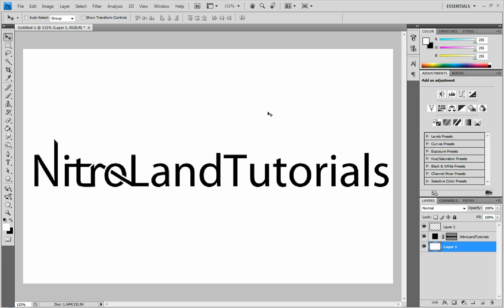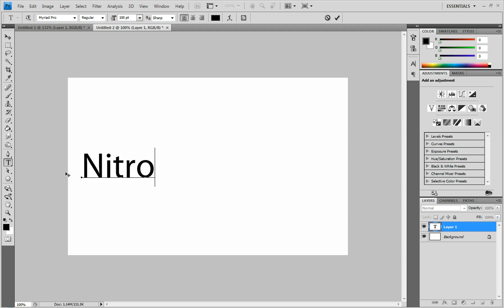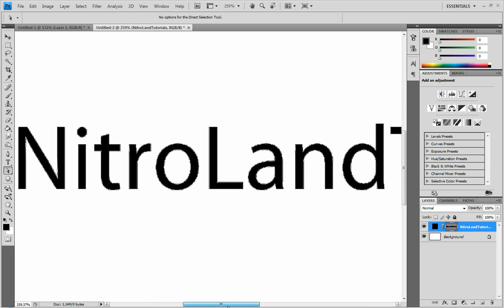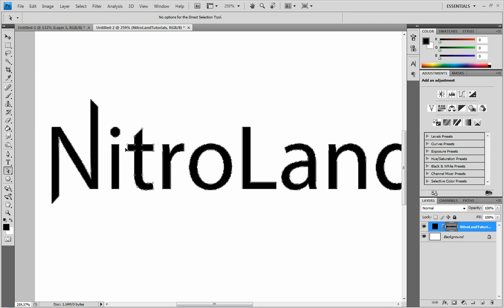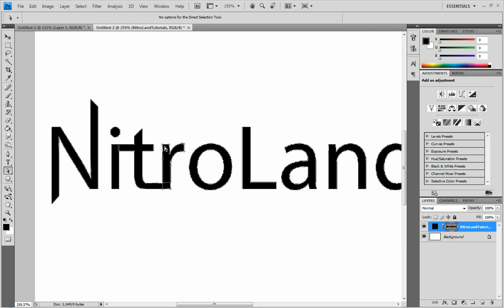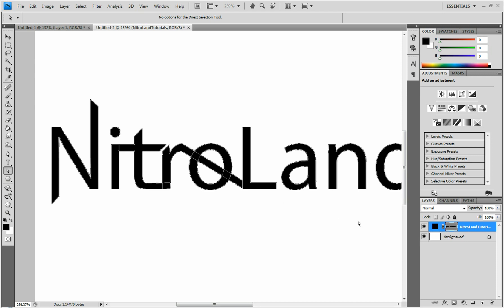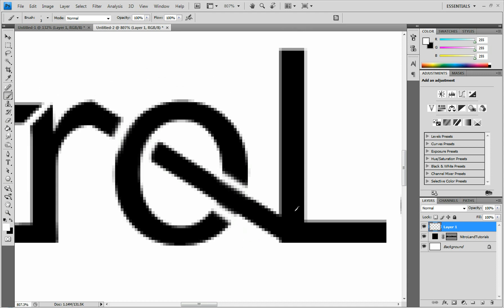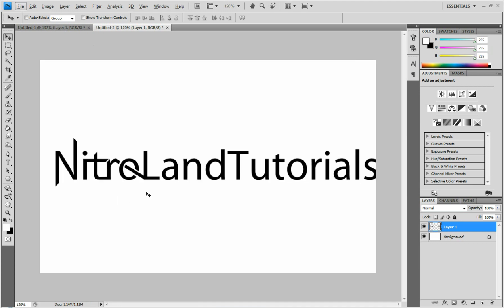CUSTOM TEXT IN PHOTOSHOP!! - Edit Text Paths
Text is the coolest thing because it looks official and sends a message, imagine being able to edit the look of that message into whatever you wanted. After watching this simple tutorial you will be able to do that! I go over the basics of turning text into a text path, and then editing that text path to get any kind of look you want out of that custom text. Thanks a TON!